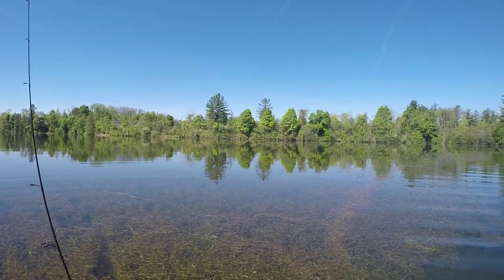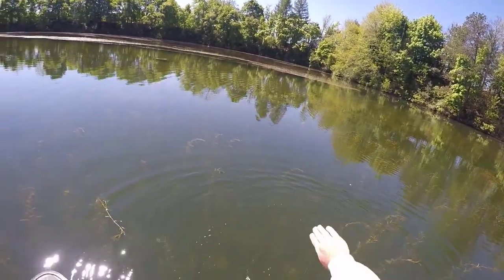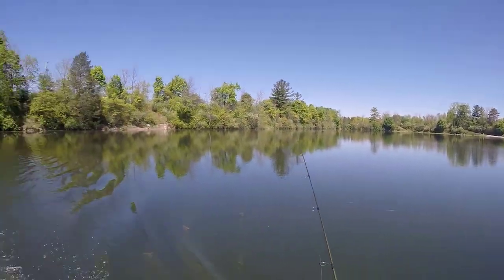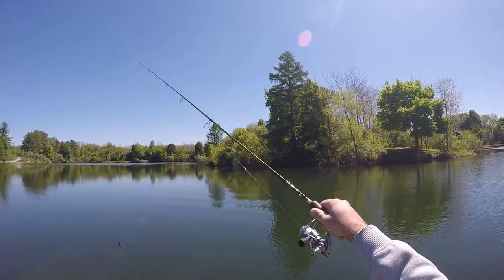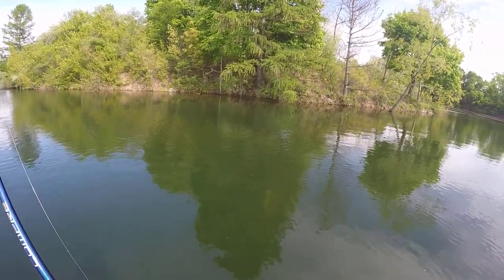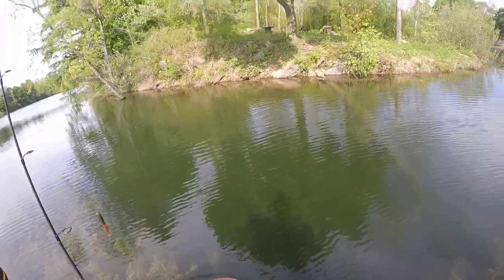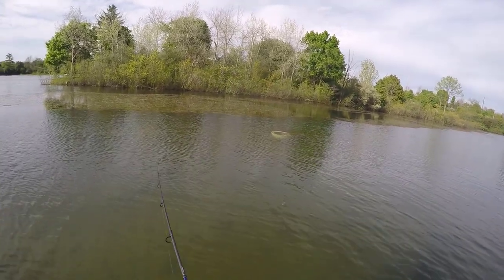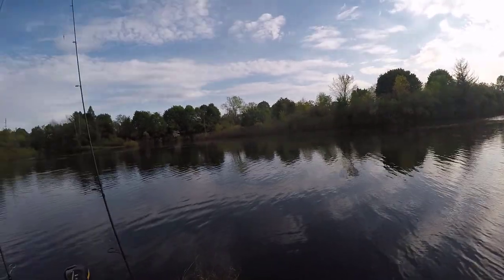Pelican Bass Raider Huge BASS by Highlife. Great footage catching his PB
Highlife  fishes on the Pelican Bass Raider 10 with a new Battery and catches a huge bass.  His PB on the Strike King Bleeding Tube.
He also tests the speed on the Pelican Bass Raider with a new Battery.  Complete footage of the catch for his PB including the cast, hookset and fight.  Great job by Highlife.  Enjoy the video.

Fish on!